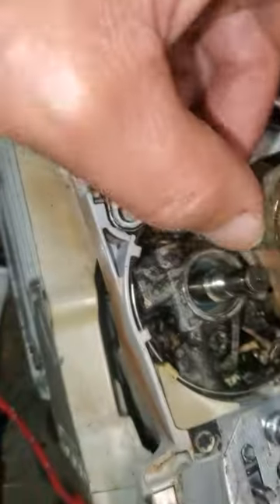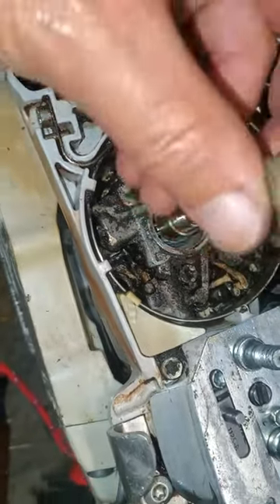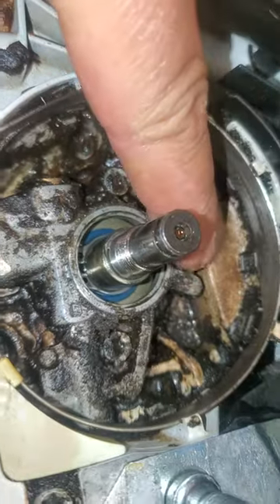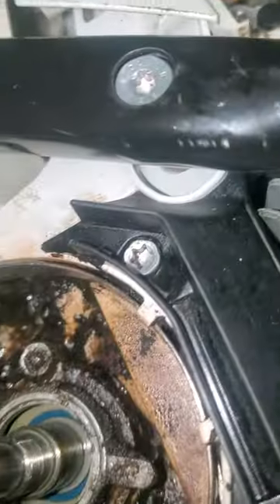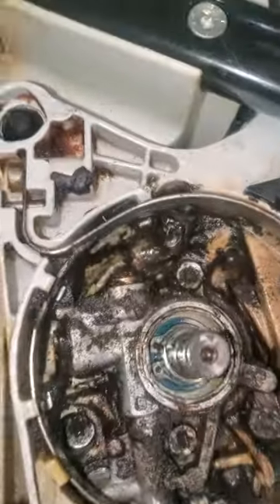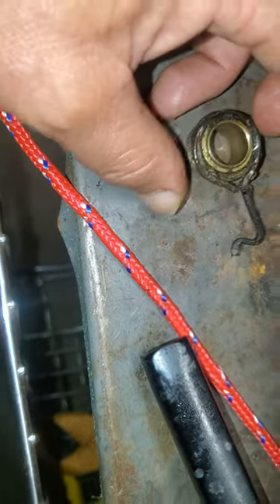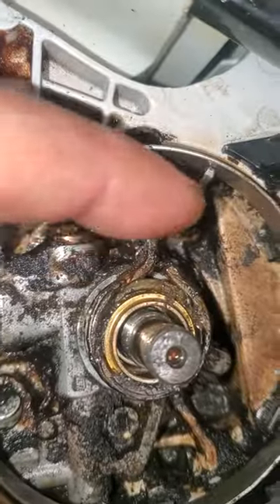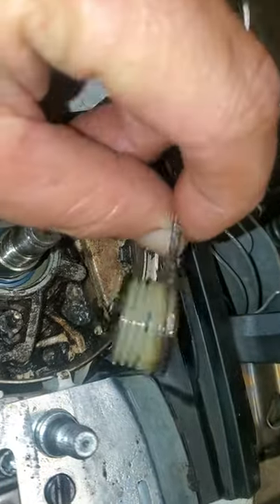sthil MS462c clutch bearing failure = bent oil worm gear arm Part 2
sthil MS462c clutch bearing failure = bent oil worm gear arm